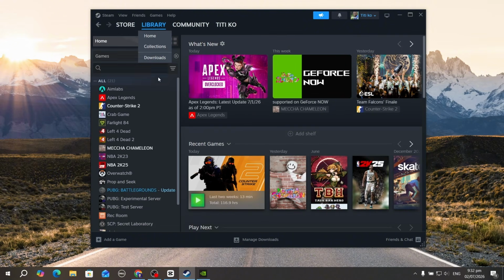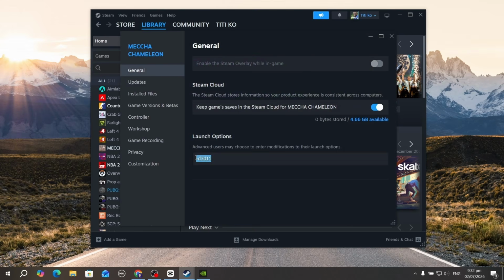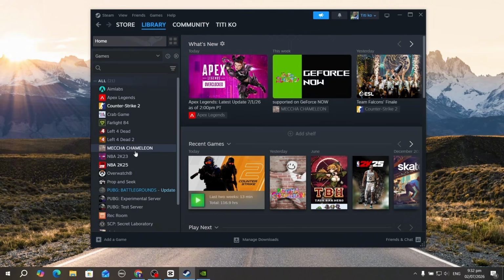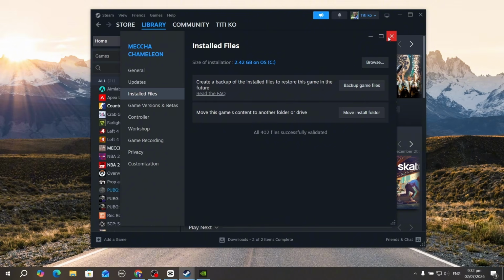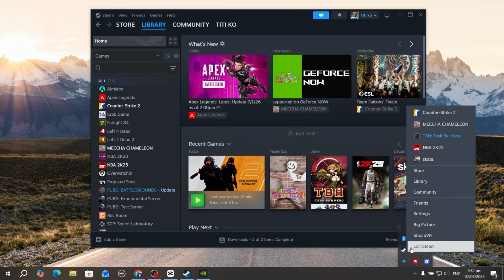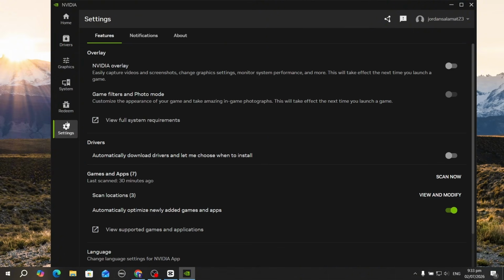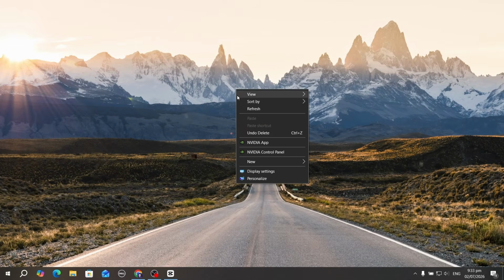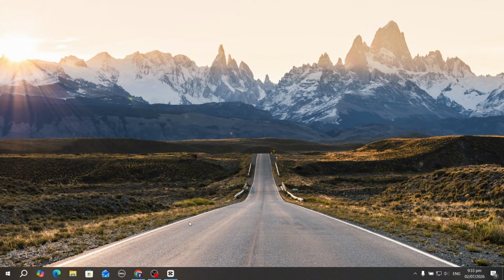How to FIX Ghost Recon Wildlands Not Launching/Won't Launch On PC (Quick & Easy)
How to FIX Ghost Recon Wildlands Not Launching - Quick steps to resolve if the game won't launch on PC. This guide shows how to verify game files, update GPU drivers, run the game as administrator, and fix Ghost Recon Wildlands crash or launch errors. Learn simple PC troubleshooting like disabling antivirus, repairing Ubisoft Connect/Steam files, and applying Windows updates. Follow these easy fixes to get the game running fast. Perfect for anyone dealing with game won't start or launch problems.